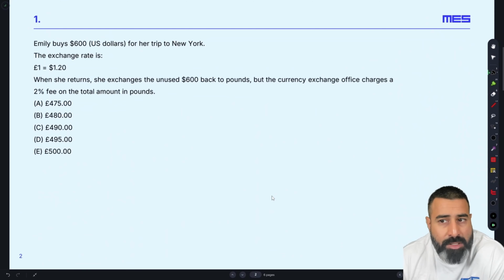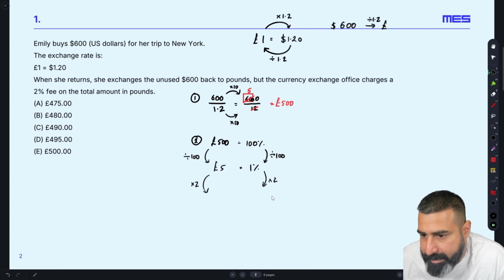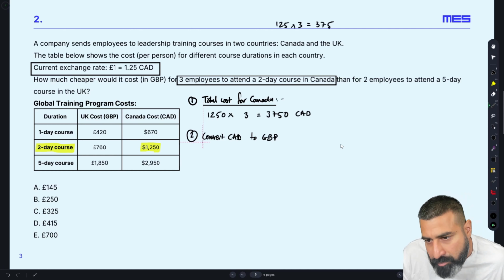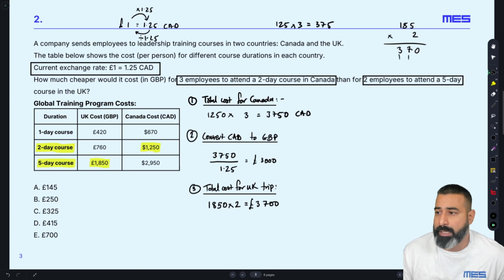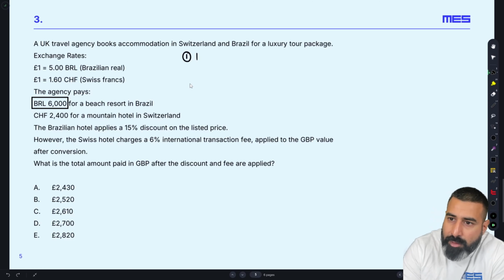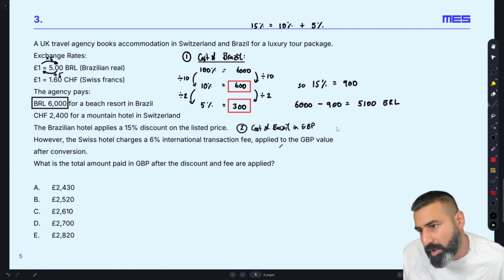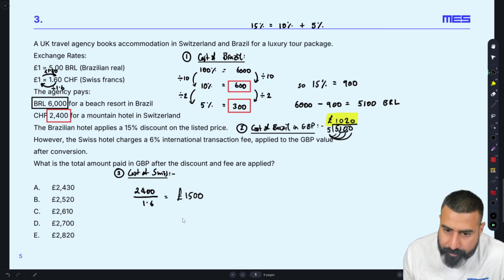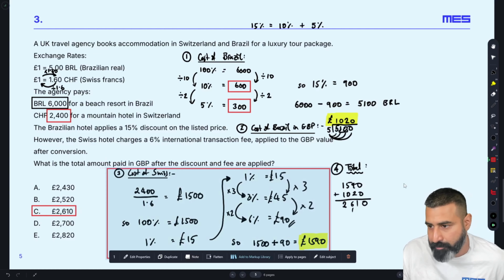Quantitative Reasoning: Currency Conversion & Units Worked Examples | UCAT Preparation